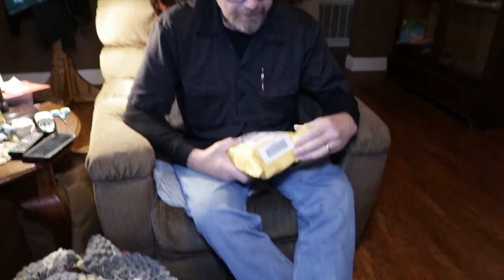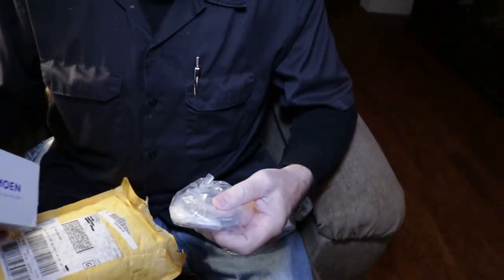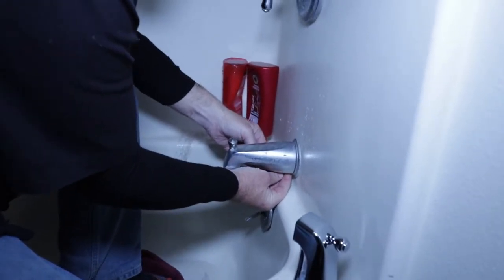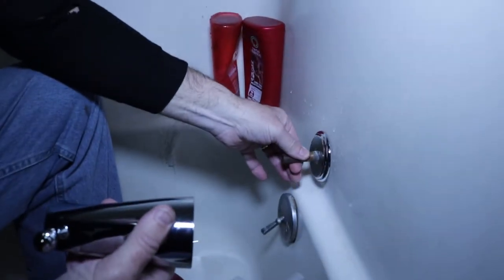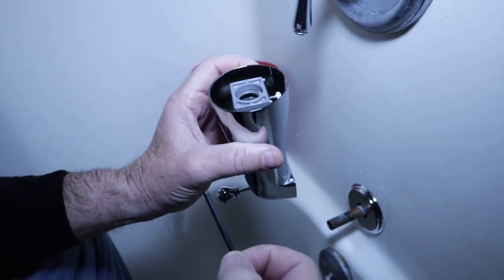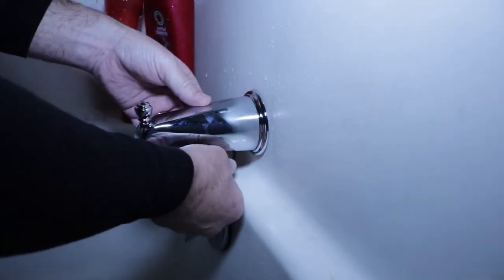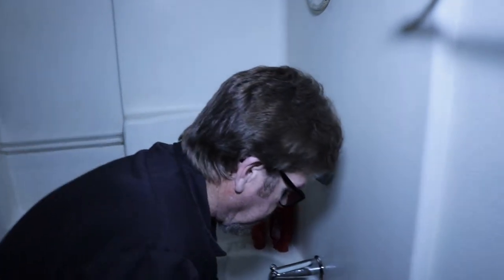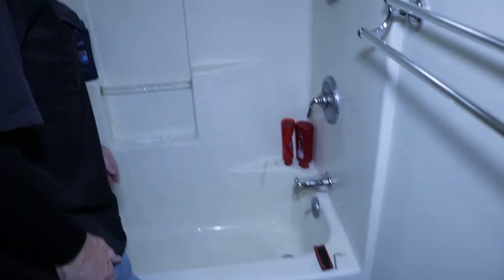Whats in the package?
Recieved something in the mail to help me fixed my shower.  Come see what it is.